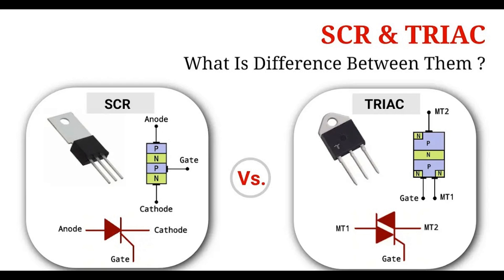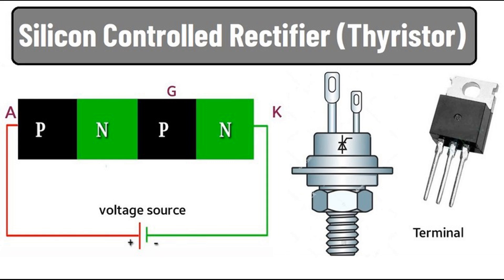Explanation Of SCR Silicon Controlled Rectifier.